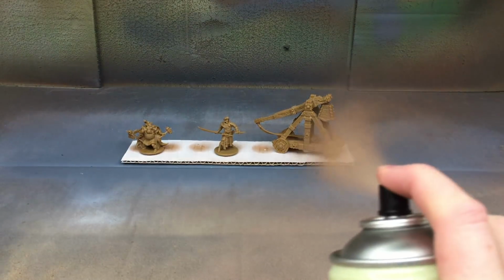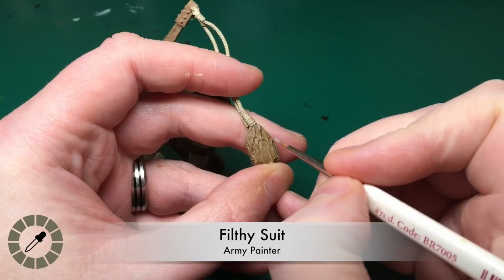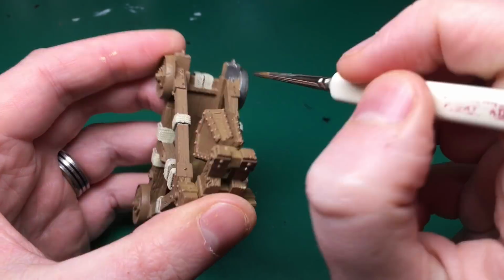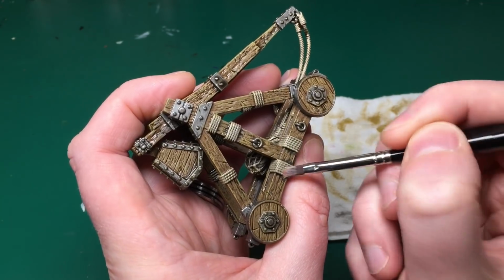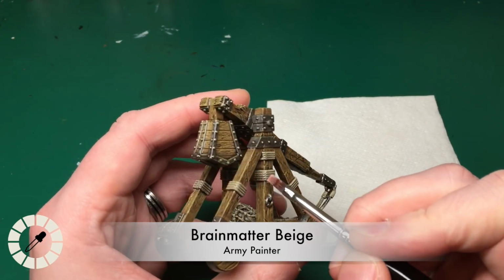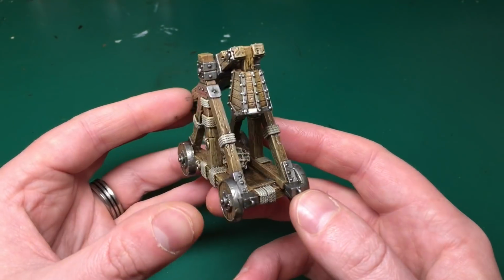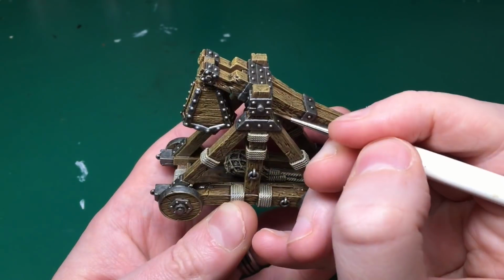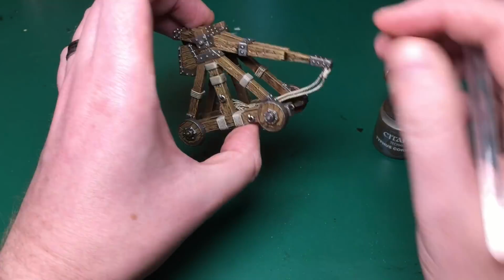Zombicide Green Horde - Painting Trebuchet / Catapult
The first tutorial for Zombicide Green Horde by CMON Games. I think this is the easiest model in the box to paint, albeit the largest. Great for starting out on, and getting into the zone.